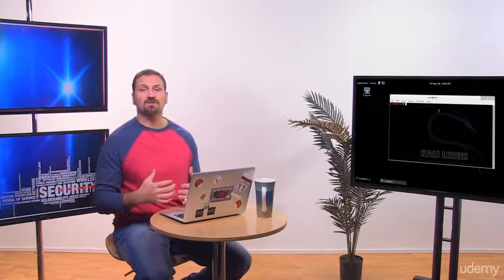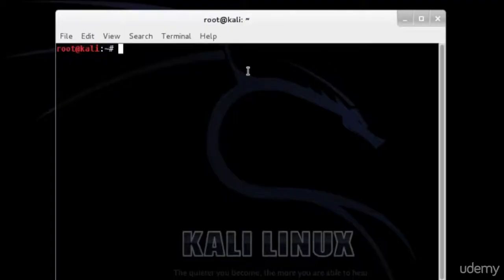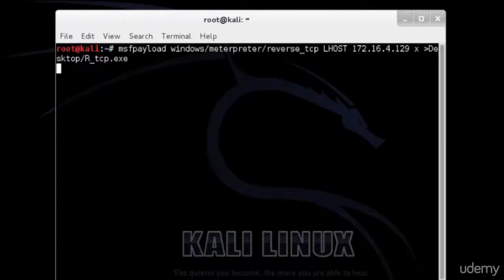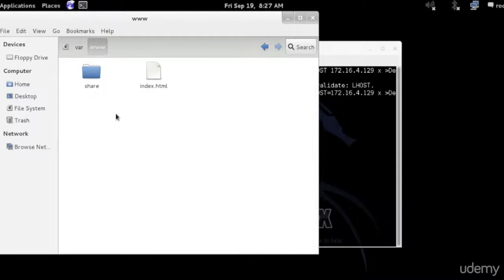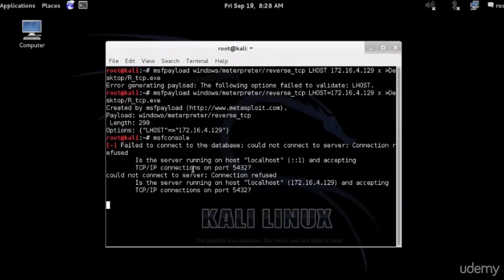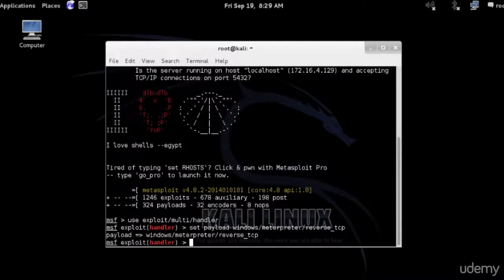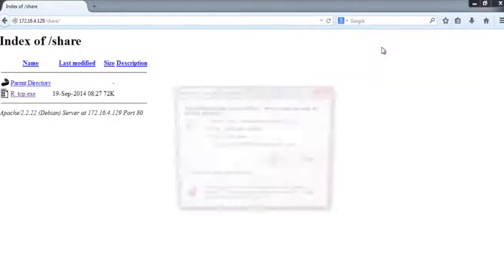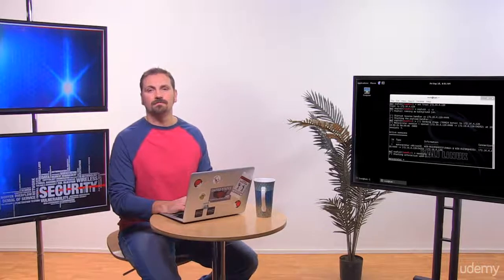Advanced Exploitation Techniques - 3 Metasploit Demo